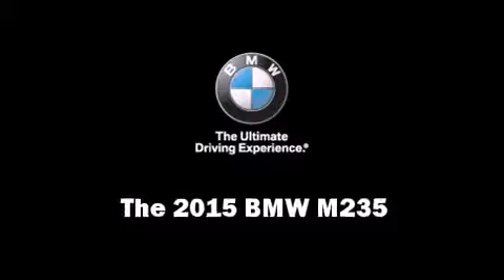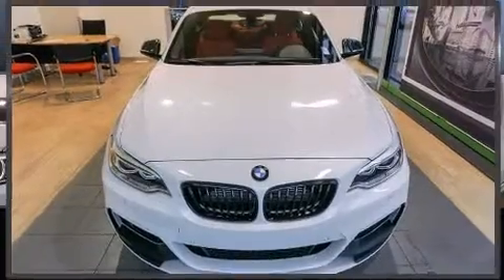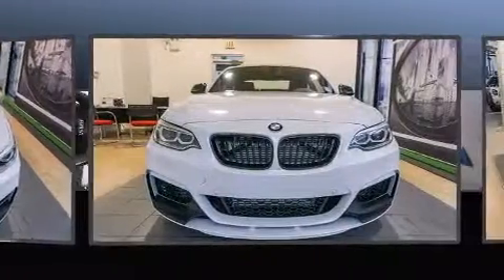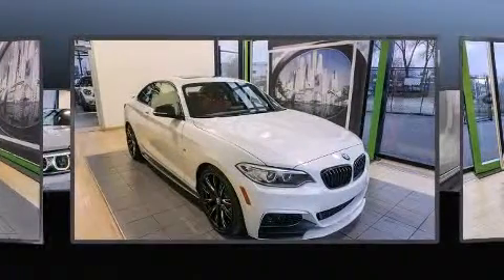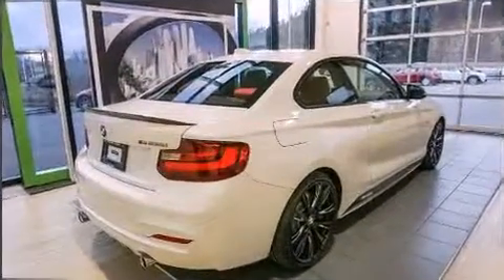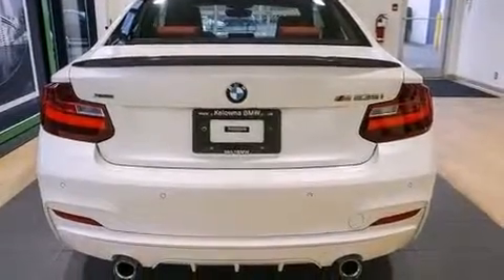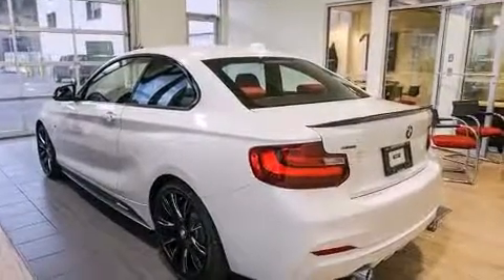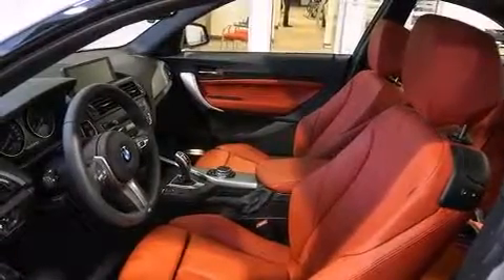2015 BMW M235 in Kelowna, BC V1X 7X5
Kelowna BMW
2530 Enterprise Way

This 2 door, 4 passenger coupe leads among competitors in its segment. BMW made sure to keep road-handling and sportiness at the top of it's priority list. Under the hood you'll find a 6 cylinder engine with more than 300 horsepower, providing a smooth and predictable driving experience. Well tuned suspension and stability control deliver a spirited, yet composed, ride and drive BMW prioritized comfort and style by including: leather upholstery, 1-touch window functionality, power front seats, an automatic dimming rear-view mirror, automatic dimming door mirrors, turn signal indicator mirrors, and more. With high intensity discharge headlights illuminating your path, you'll always appreciate maximum visibility. For drivers who enjoy the natural environment, a power moon roof allows an infusion of fresh air. BMW also prioritized safety and security with features such as: head curtain airbags, front SIDE impact airbags, traction control, brake assist, anti-whiplash front head restraints, a security system, an emergency communication system, and 4 wheel disc brakes with ABS. Sophisticated all wheel drive assures superb handling in any weather condition. We know that you have high expectations, and we enjoy the challenge of meeting and exceeding them! Please don't hesitate to give us a call.